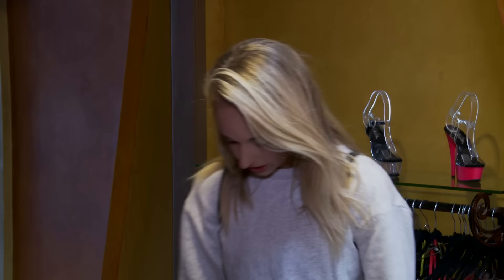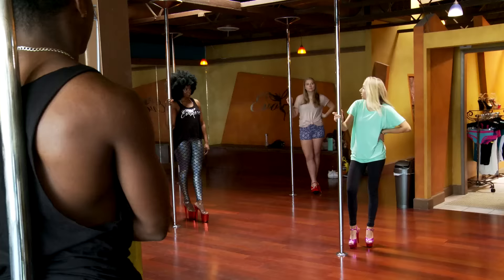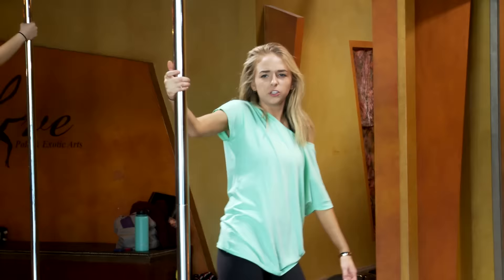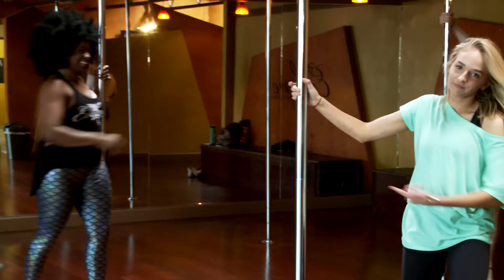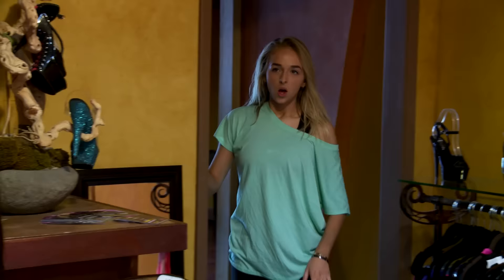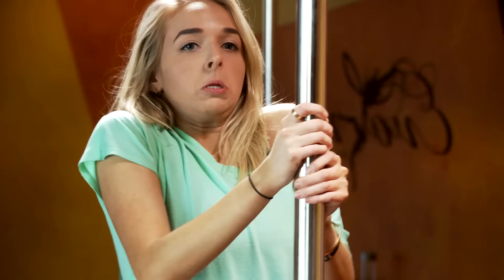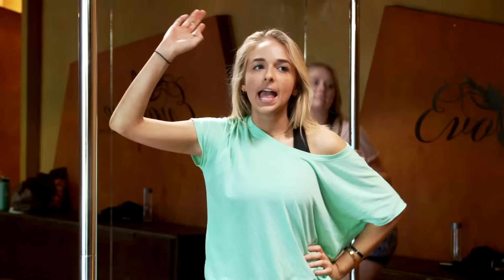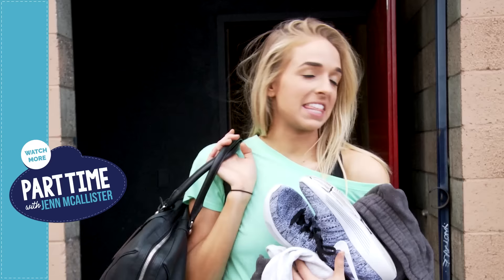JennXPenn Teaches Pole Dancing | Part Time W/Jenn McAllister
Pole dancing doesn’t look too hard but teaching it might be a lot harder, especially because it’s Jenn’s first time.

JennxPenn tries becoming an acro pole instructor, couples counselor, teacher, a drive thru attendant, and more! She gets a quick crash course lesson of how to do the job then the rest is up to her! Jenn's ready to kill it in a new career field, or at least try her hardest to!

Executive Producers: Jenn McAllister, Dave Grant, Derek Baynham, Rana Zand
Director: Derek Baynham
Producer: Tara Cole
Director of Photography: Kevin Castro
Editor: Aaron Ruby
Cam Op: Golnar Fakhrai
Cam Op: Armir Camangian
Sound: Bobby Vonghom
Production Assistants: Andrew Nicolosi, Anja Ellam

→ follow AwesomenessTV! ←